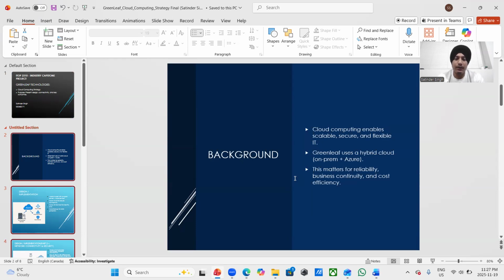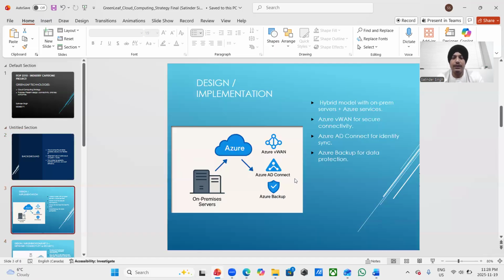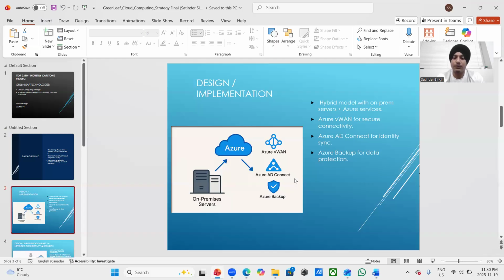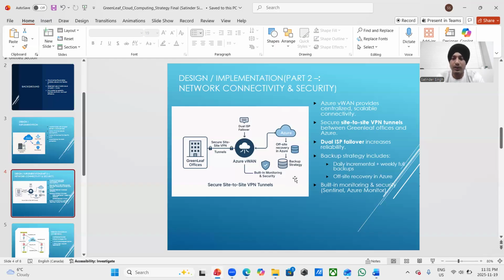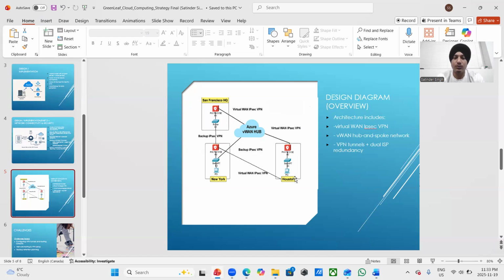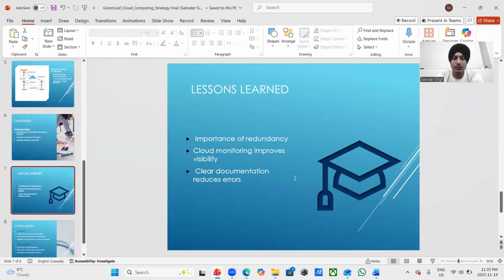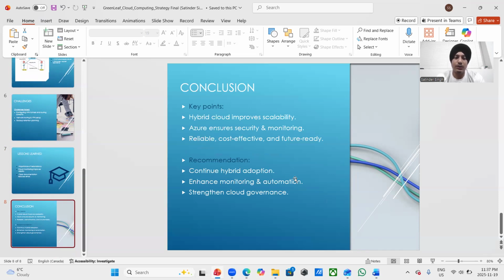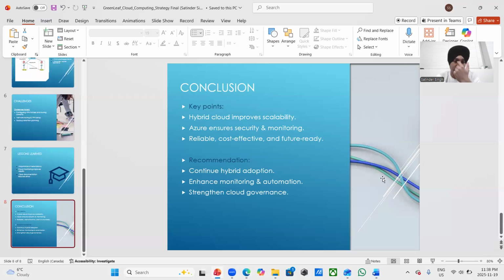MY Capstone Project presentation | Topic: Cloud Computing Strategy.